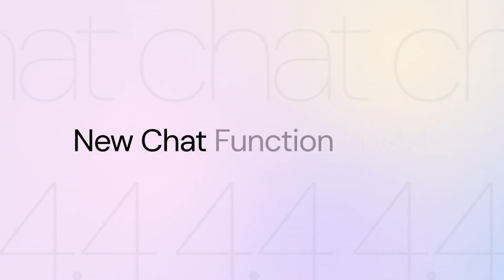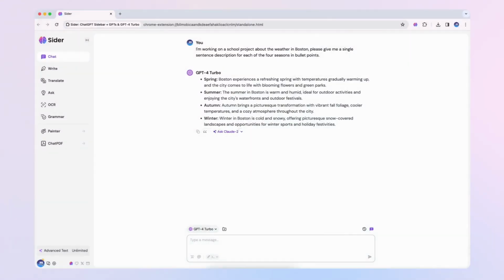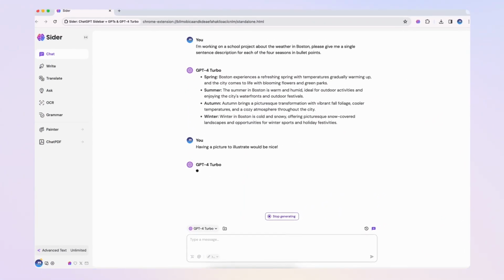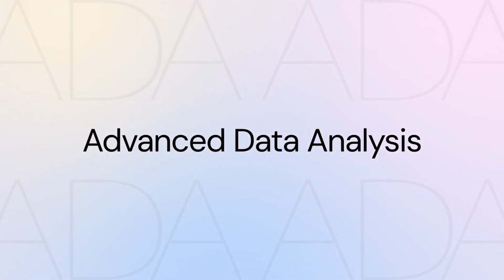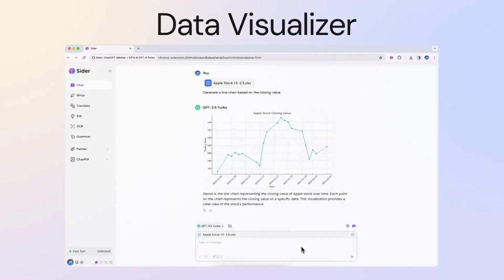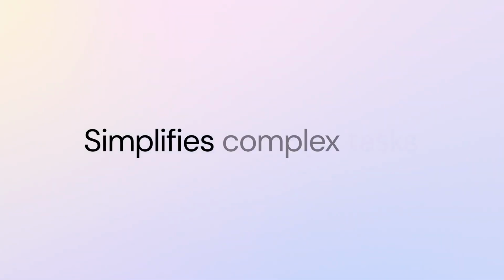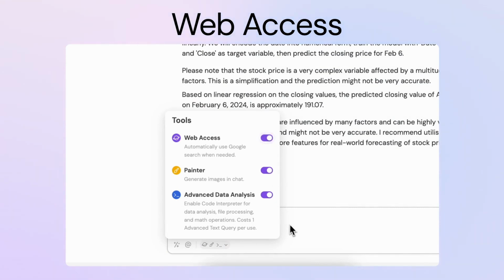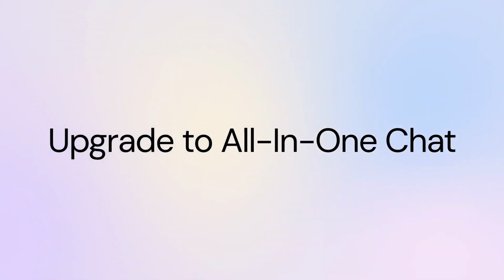Transform Your Chatbot with Painter & Advanced Data Analysis - Sider V4.4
See how Sider's Painter and Advanced Data Analysis tools can change the game for you! Try it out

Whether it’s making art directly in chat or solving data puzzles with ease, we've got you covered. With simple steps, we'll show you how these tools fit right into your chatbot, making creativity and analysis a breeze.

If you have any questions or feedback, drop them in the comments below.

Happy Chatting with Sider! 🎉